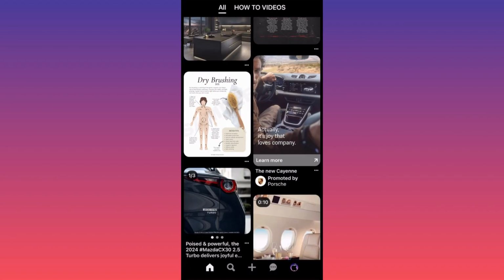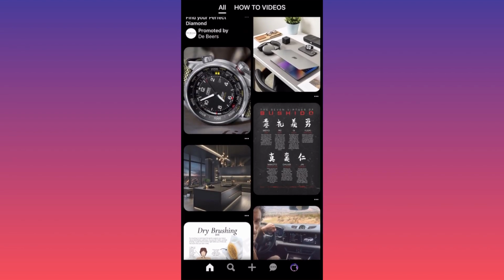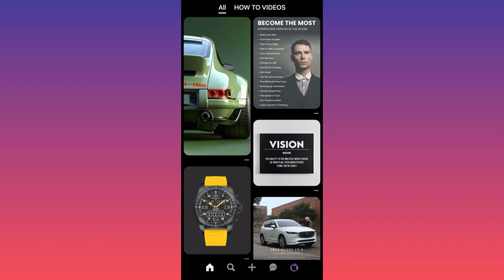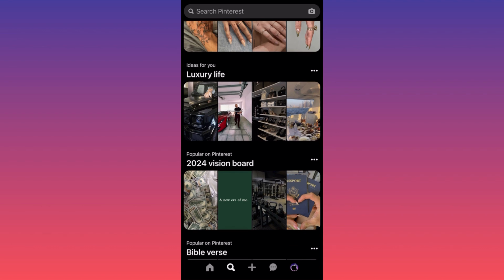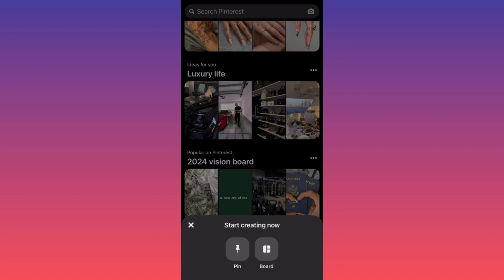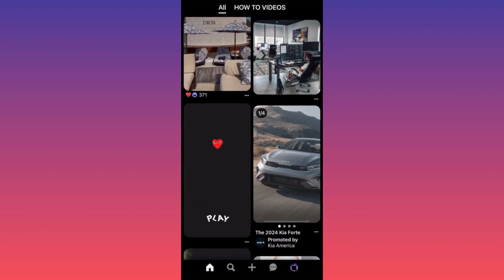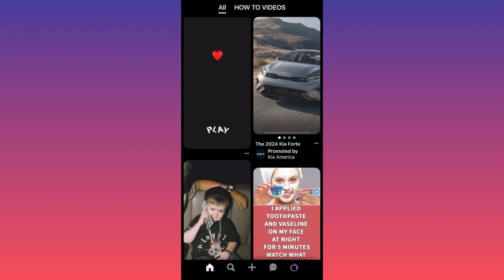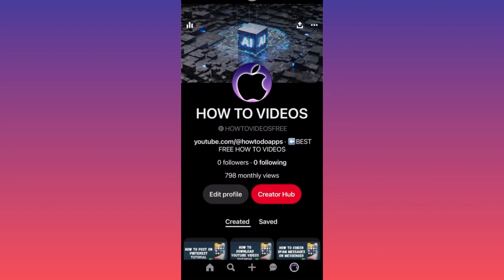How to use Pinterest Tutorial (2024 Update) Full Guide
This video will teach you how to use Pinterest for beginners and how to master Pinterest marketing.

📚Elon Musk's Secrets to Success:

📚Maximize Results with GPT-3: